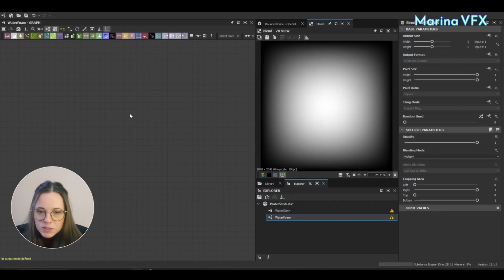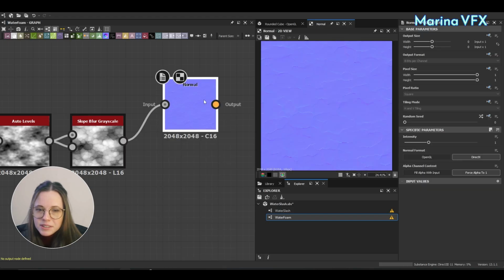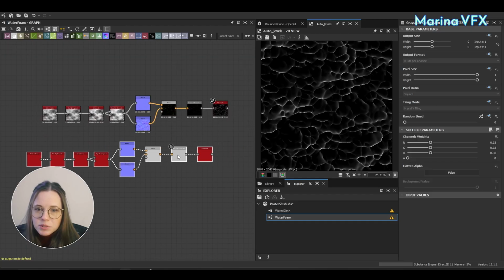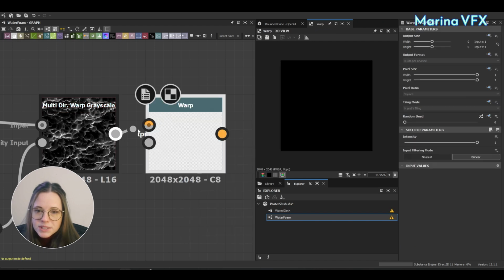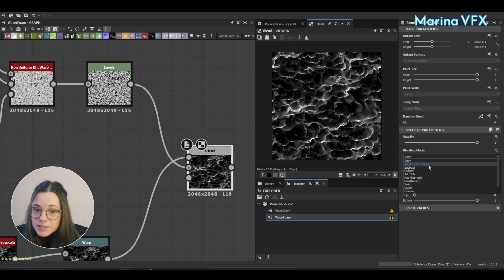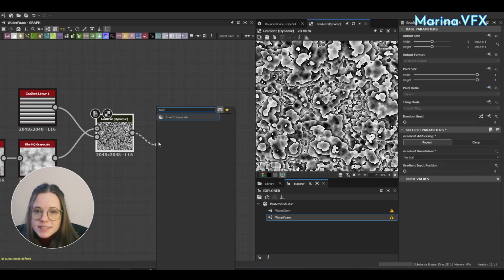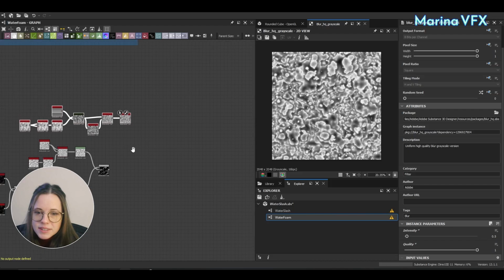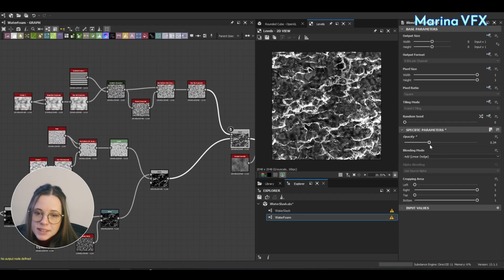Water Slash — Adorning the Flow Part 1 | Foam Texture Creation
In this video, I focus purely on texture creation for the Water Slash effect.
This part is about adding subtle details — foam, ripples, depth, and small imperfections — the kind of elements that act like carefully chosen accessories rather than the main form.

I walk through my process of building a stylized foam texture in Substance Designer, combining multiple patterns, breaking uniformity, and layering details to make the surface feel more organic and alive.

This episode is dedicated entirely to texture work.
The Unity implementation and shader setup will be covered in the next part of the series.

⏱️ TIMESTAMPS / CHAPTERS:
00:00 - Intro
00:46 - Reference & observation
01:12 - Substance Designer — base idea
01:29 - First pattern setup
01:53 - From filled shapes to outlines
02:48 - Second ripple layer
03:34 - Breaking straight lines
04:11 - Foam pattern
05:26 - Third pattern — sea depth
06:19 - Softening and blending depth
07:00 - Final breakup and finish

✨ This series documents a real-time VFX process in Unity, including experimentation, iteration, and creative decision-making.

🔜 What’s next
In Part 2, I’ll take this texture into Unity and start integrating it into the Water Slash effect.